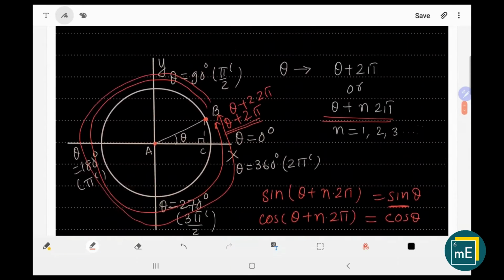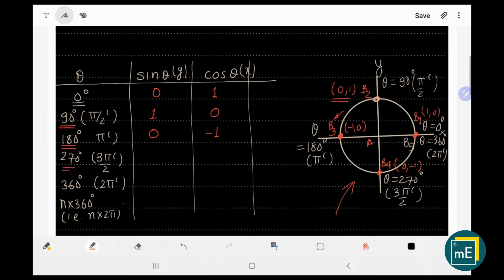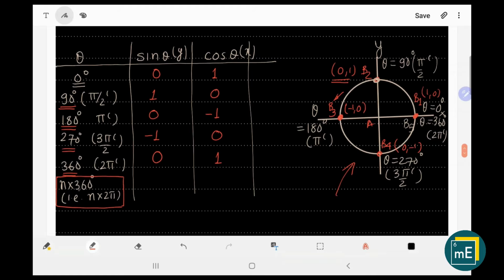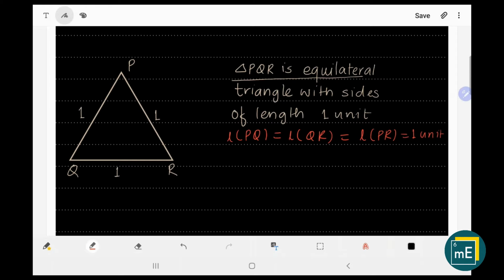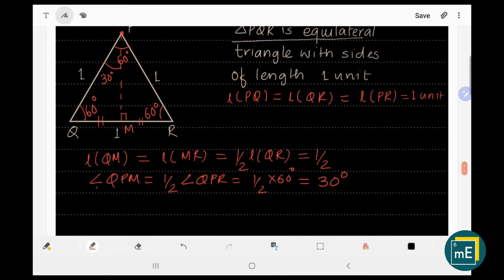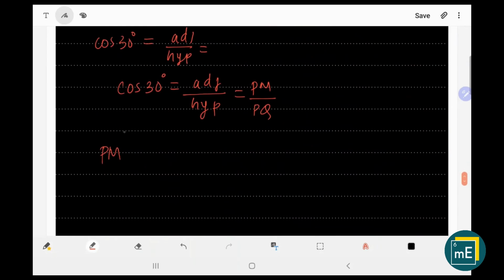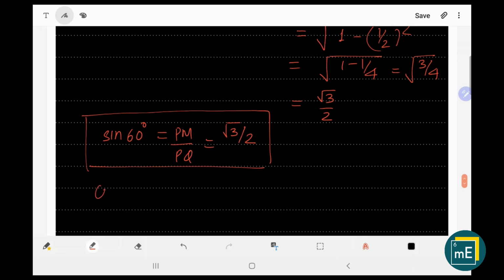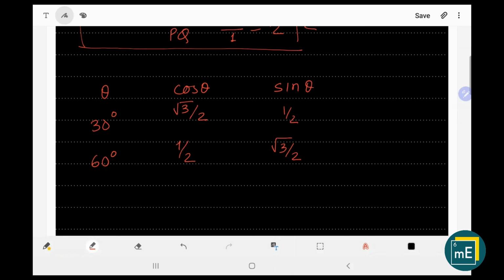Fundamentals of trigonometry - Sine and Cosine of standard angles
Calculating sine and cosine of standard angles.